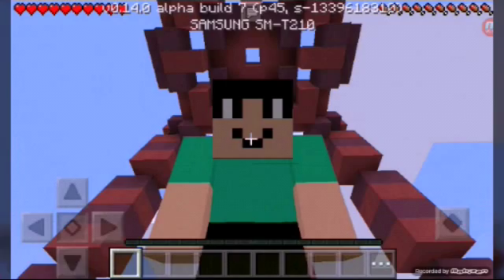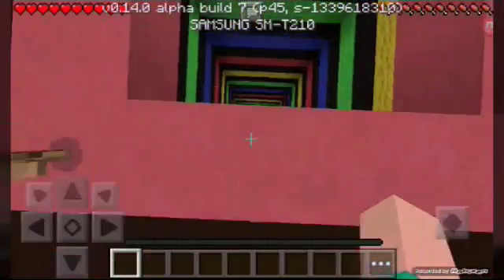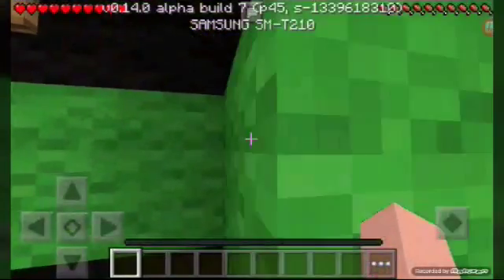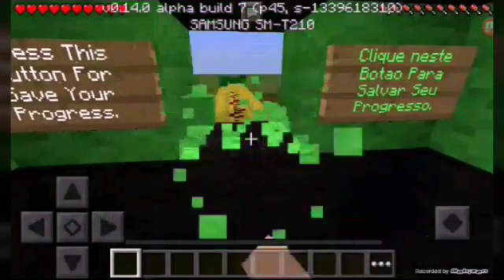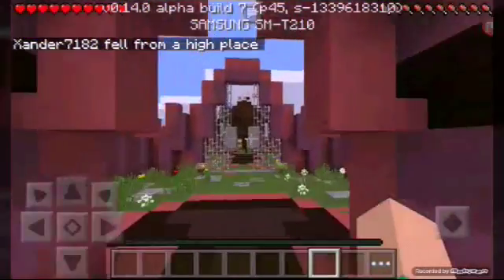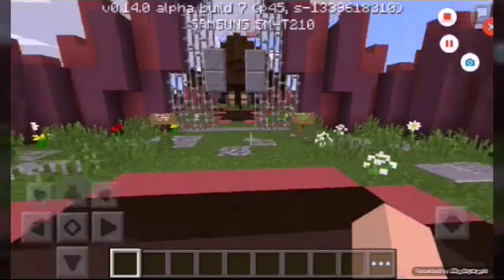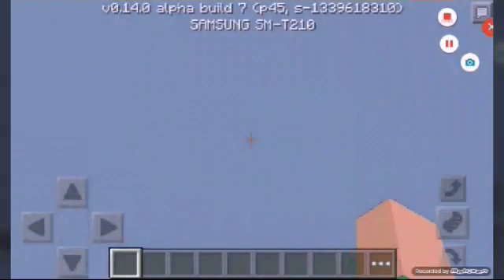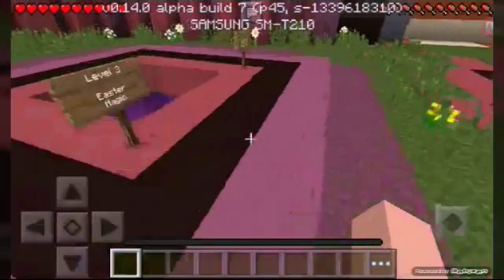Minecraftpe:Mega droper easter egg,ep.1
So we have easter egg version mega droper

PEACE OUT